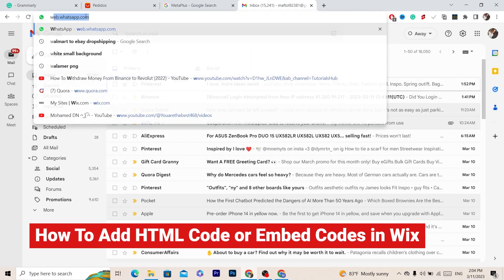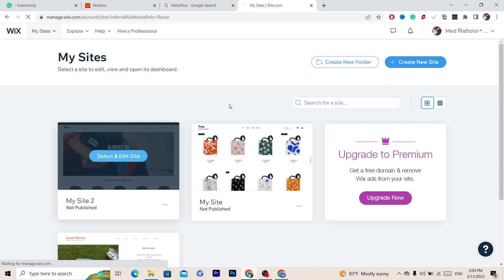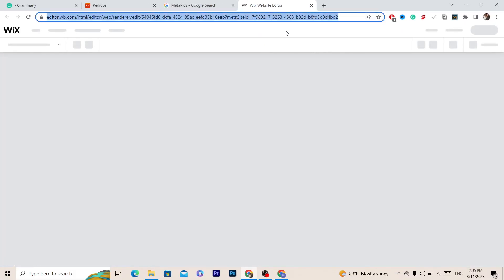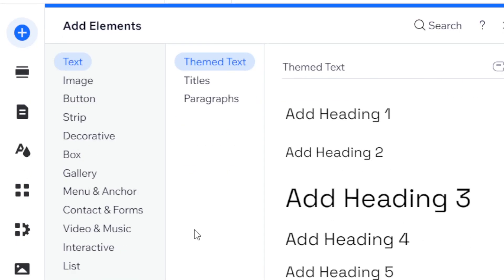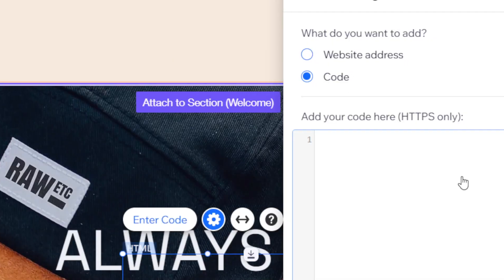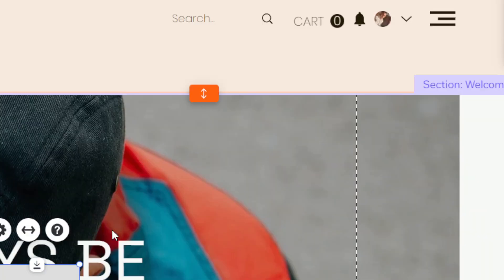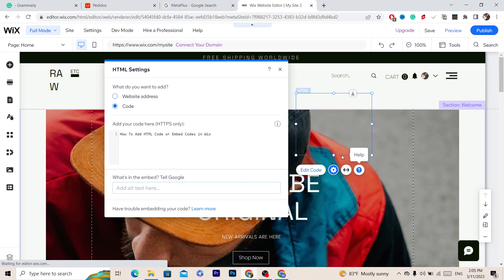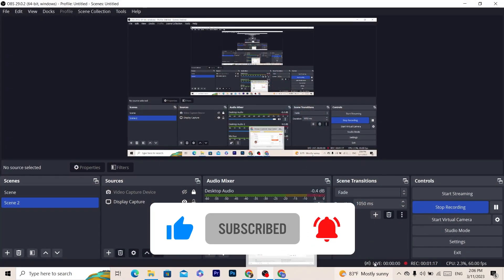How To Add HTML Code or Embed Codes in Wix 2025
Wix is a popular website builder that offers a wide range of features and customization options. If you want to add HTML code or embed codes to your Wix site, this video will show you how.

First, we'll explain what HTML code and embed codes are, and how they can be used to enhance your website. We'll cover the different types of HTML and embed codes that you can add to your Wix site, such as Google Analytics tracking codes, social media widgets, and custom forms.

Next, we'll walk you through the process of adding HTML code or embed codes to your Wix site. We'll show you how to access the HTML editor in Wix, how to paste your code into the editor, and how to preview your changes before publishing your site.

We'll also provide tips on how to troubleshoot common issues that may arise when adding HTML code or embed codes to your Wix site. We'll explain how to ensure that your code is properly formatted and how to test your website to make sure that everything is working as expected.

By the end of this video, you'll have a clear understanding of how to add HTML code or embed codes to your Wix site. Whether you're a beginner or an experienced web designer, this video will provide you with the knowledge and tools you need to create a professional-looking website that meets your unique needs.